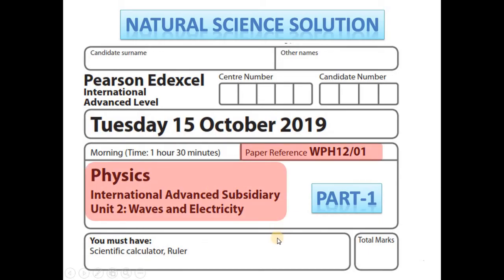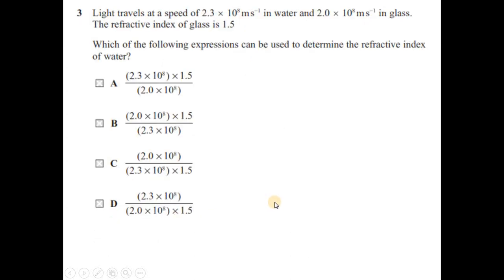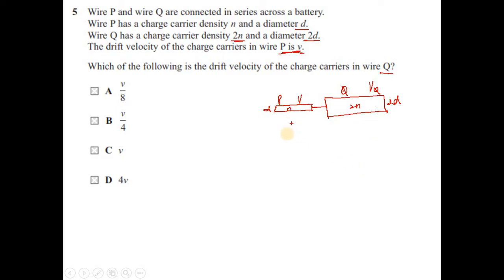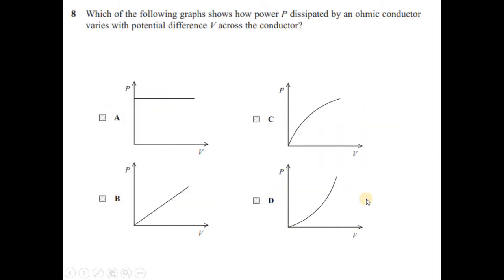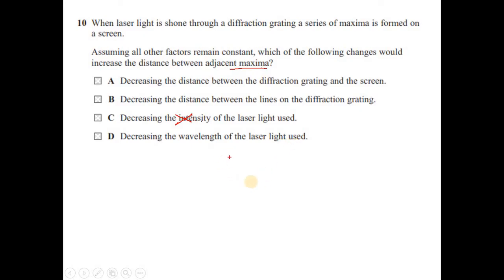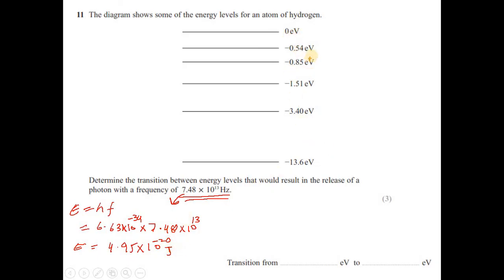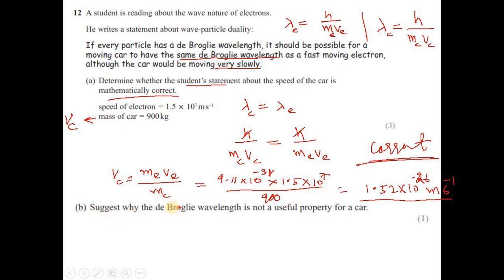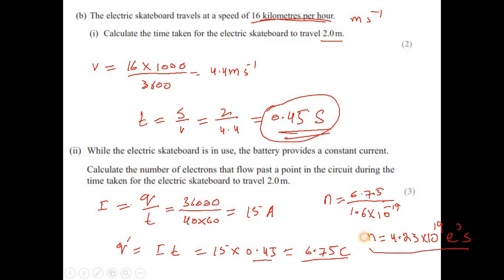Edexcel IAL physics New Spec unit 2 Oct 19 part 1